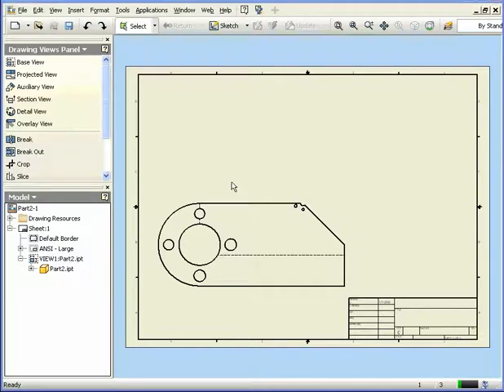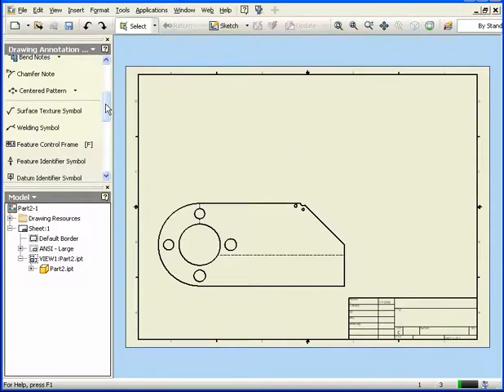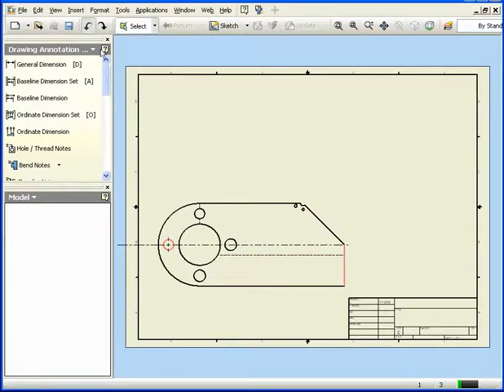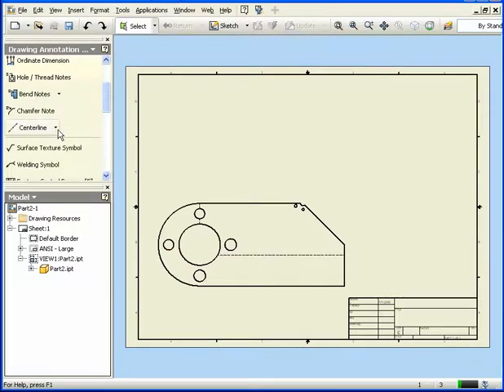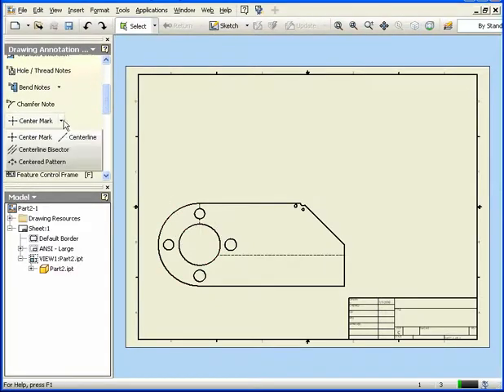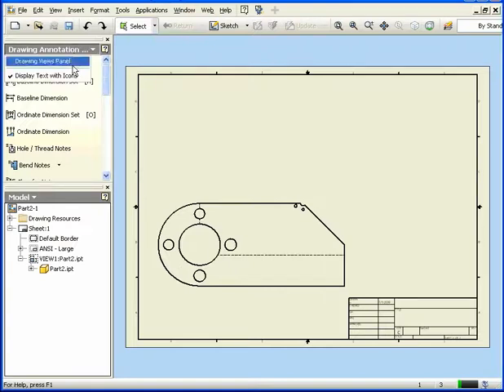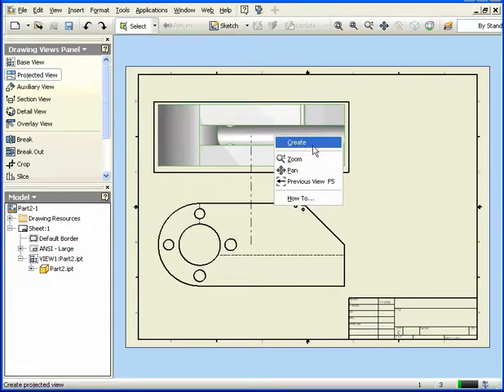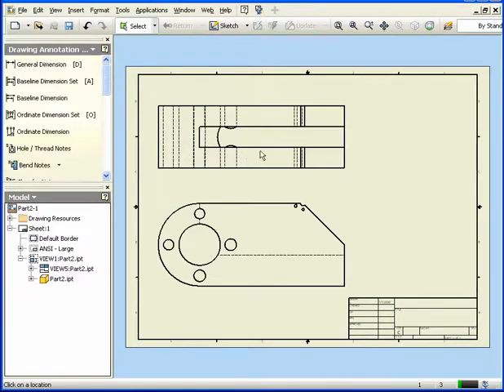41 Center Marks Lines - Autodesk Inventor Tutorial - Drawing